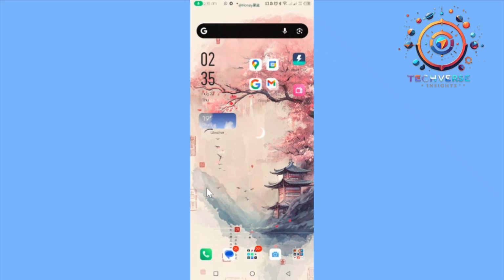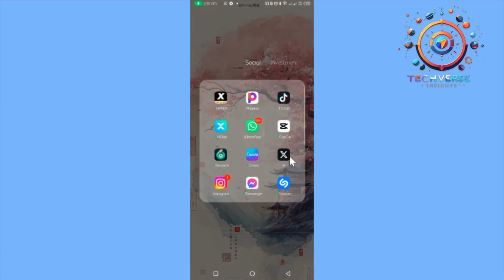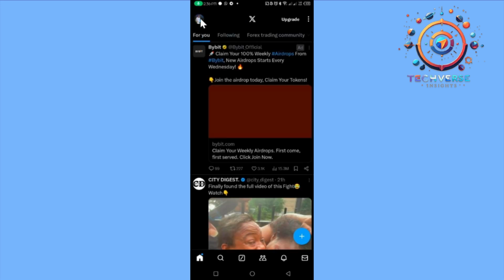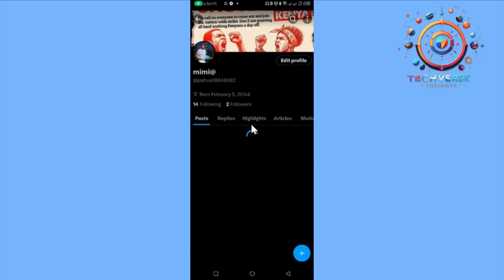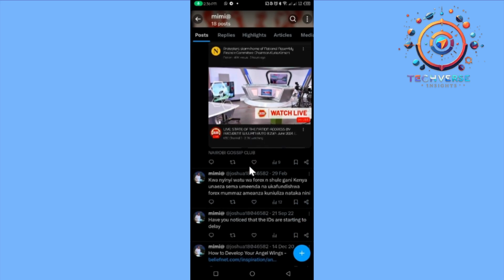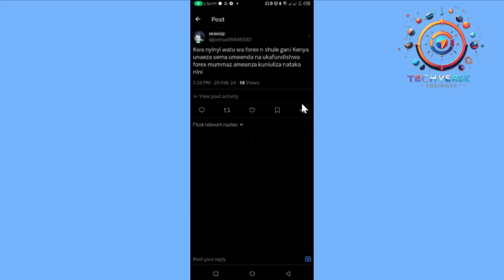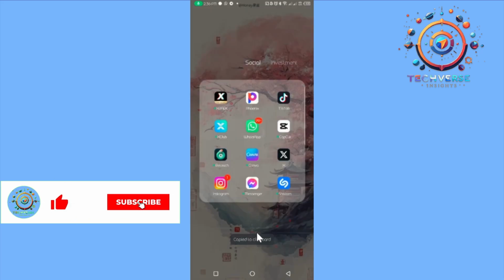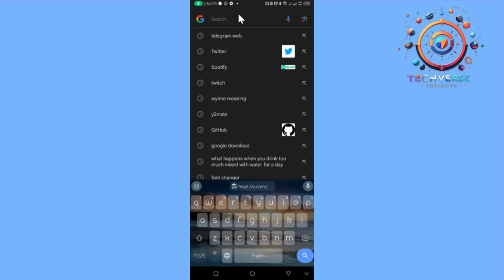The easy way to find your Twitter account link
Need to share your Twitter profile with someone or add it to your bio?
In this video, I’ll show you the easiest way to find your Twitter account link in just a few steps!
Whether you're on a mobile device or a desktop, this guide will help you quickly locate and copy your profile link for easy sharing.
Don't miss out on making your profile accessible!